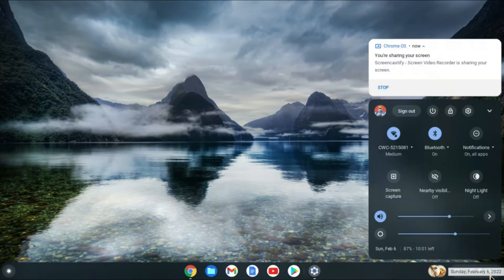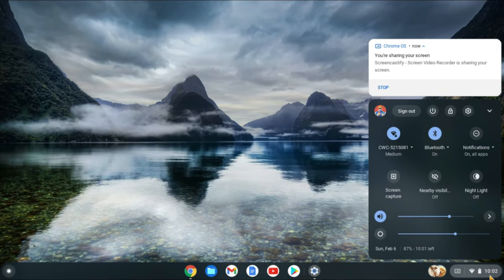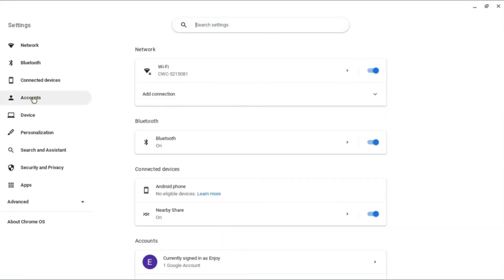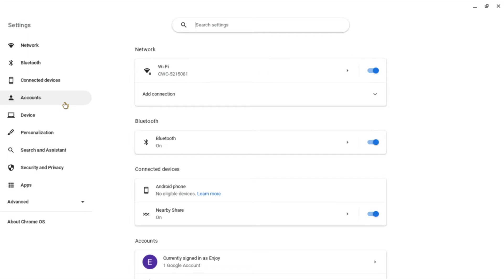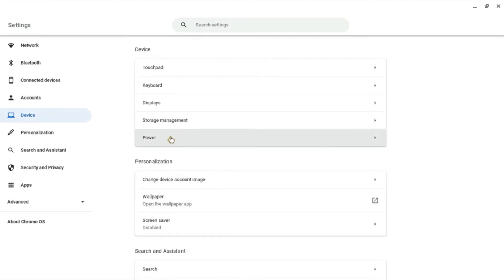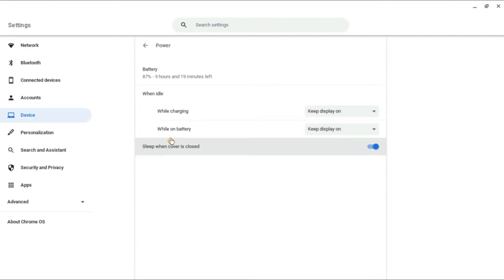how to make chromebook screen stay on when closed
how to make chromebook screen stay on when closed,how to keep music playing when chromebook is closed